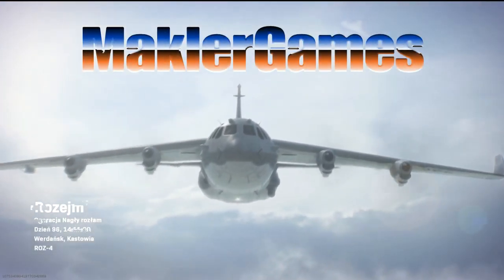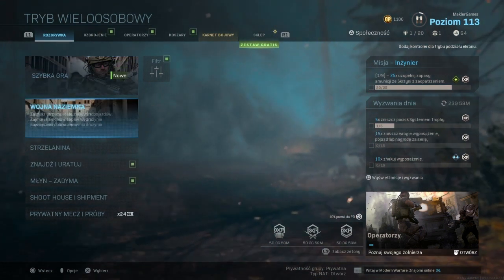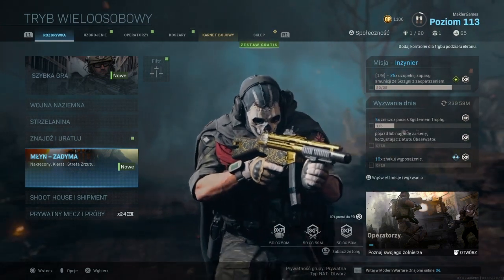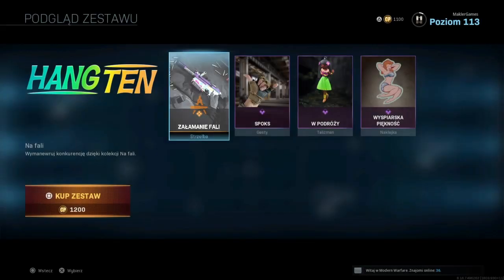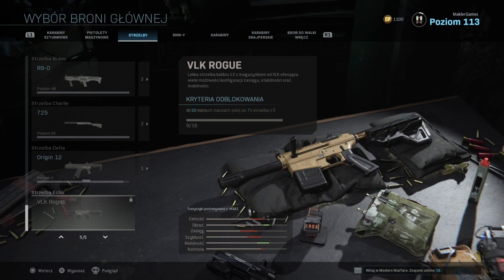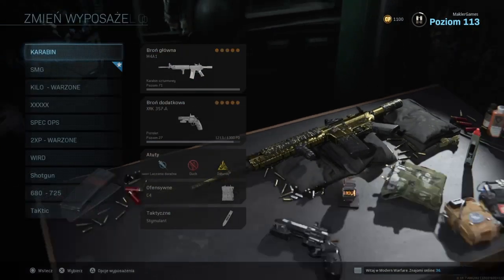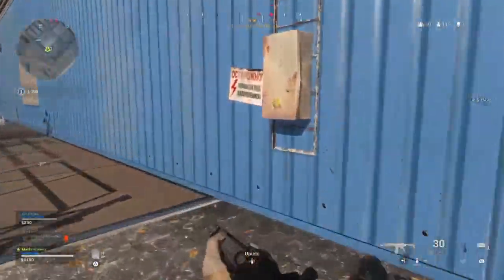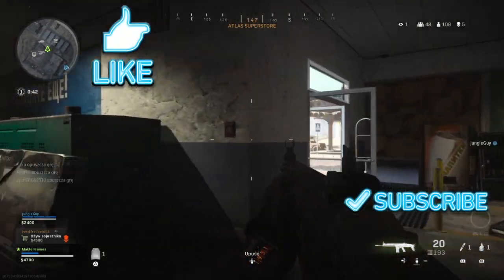Modern Warfare: Wszystko co zmienił update 1.17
Jeśli film sie spodobał zostaw like oraz komentarz to nic nie kosztuje a dużo pomoże dzięki.

Mój Twitter: Zobacz użytkownika MaklerGames śledź mnie nabierząco jeśli chcesz Zobacz użytkownika MaklerGames